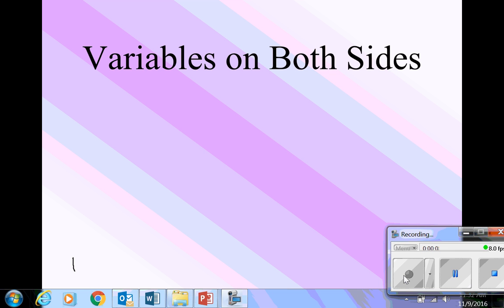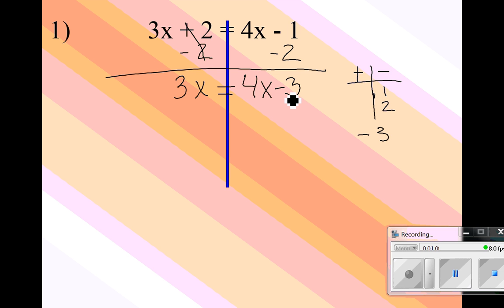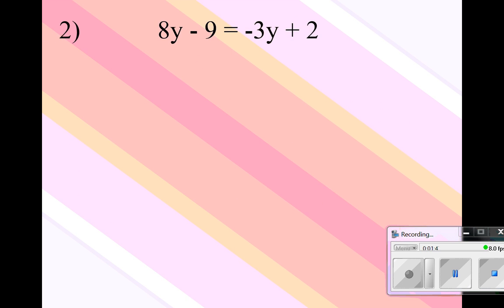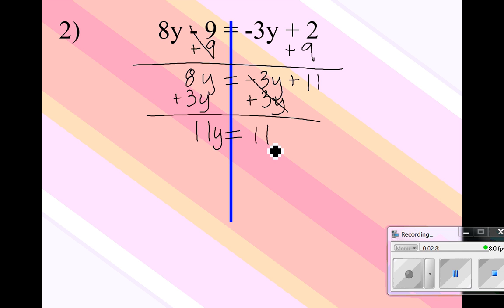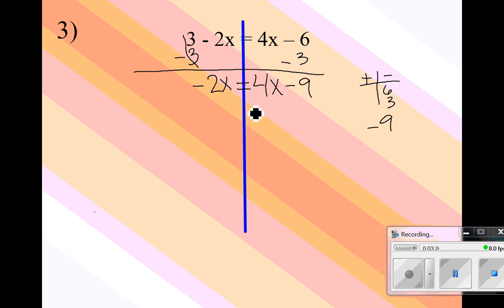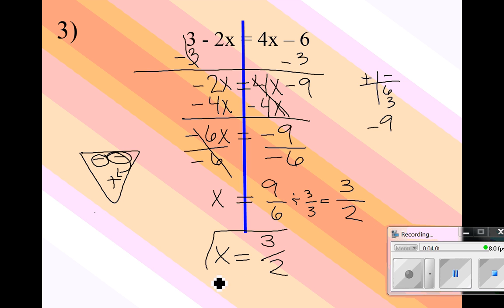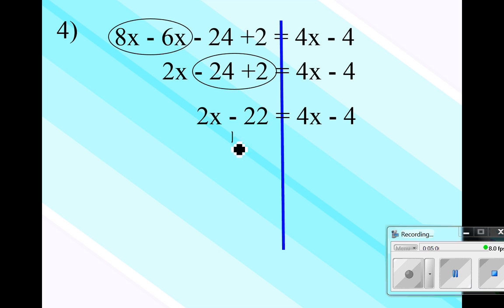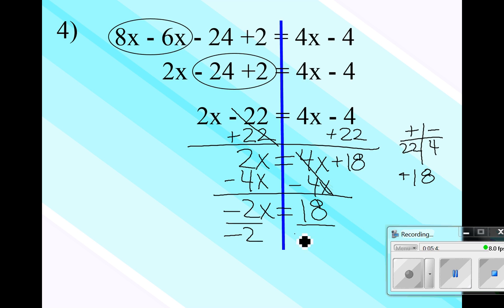#6 Variables on Both Sides Video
Math 8 Equations Unit 2B